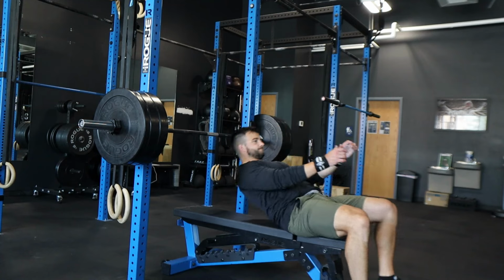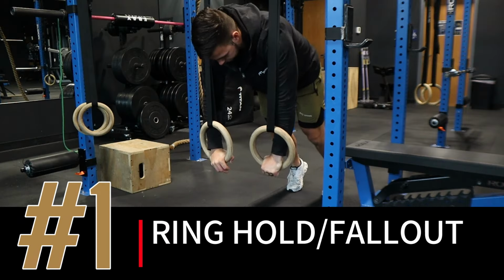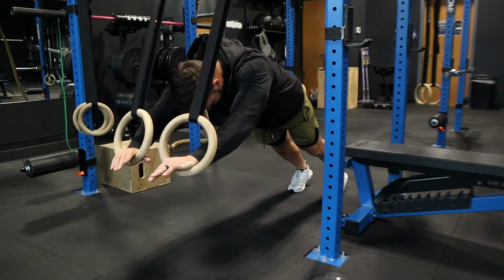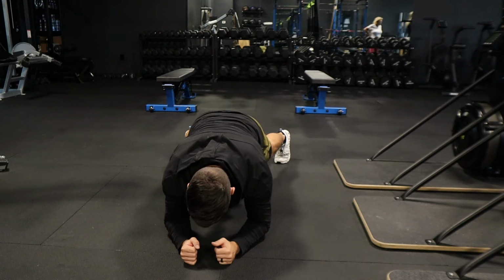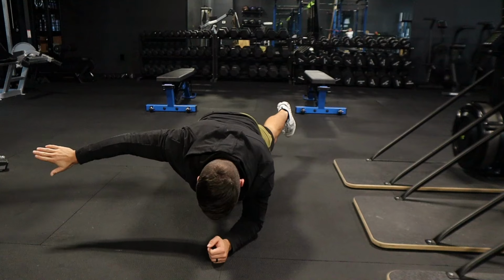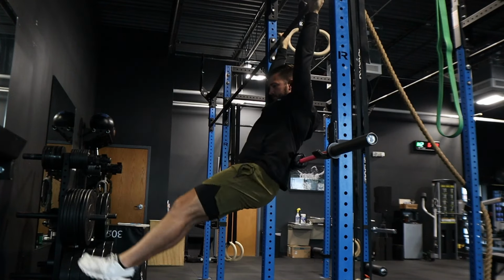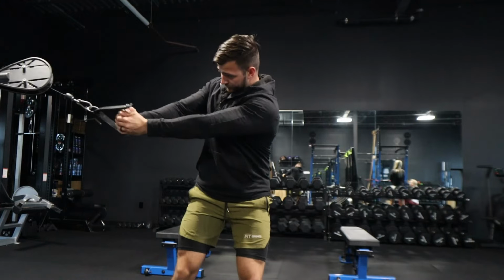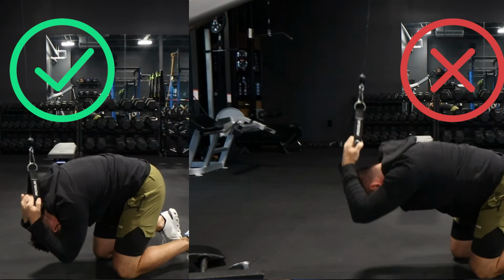5 best ab exercises for strong shredded abs You're NOT DOING!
These are the 5 best ab exercises for strong abs that you are not doing. If you want to get stronger abs and develop a six pack these are 5 exercises that need to be in your workout program. These 5 exercises will help you build a stronger core and help you work towards developing a ripped strong core. One problem with core workouts and ab workouts is that there is typically not progression but in today's video I will show you the 5 exercises you can do to fix that problem and how you can develop stronger abs.

Checkout My Supplement Line Below